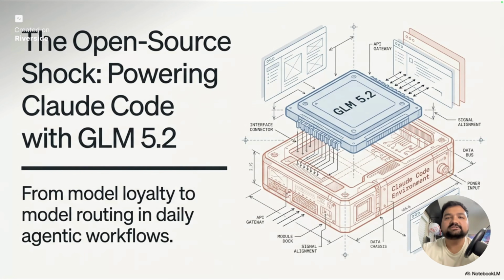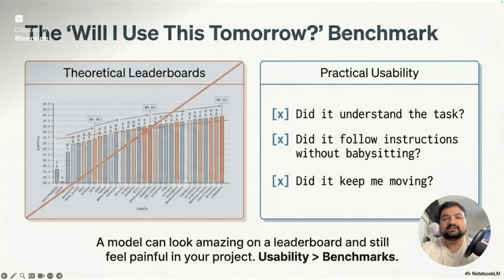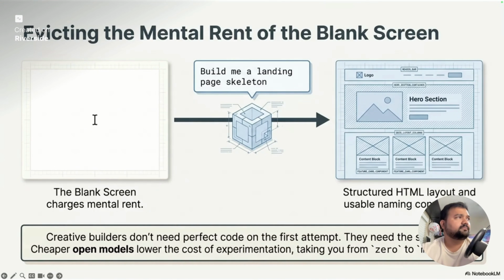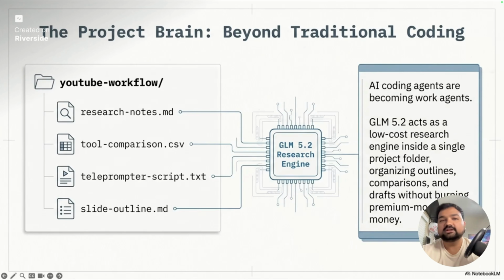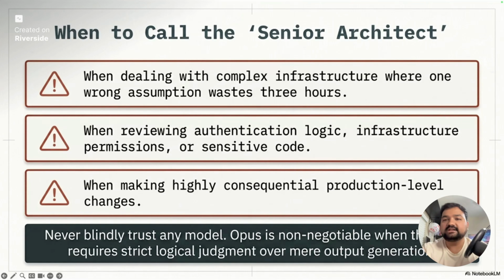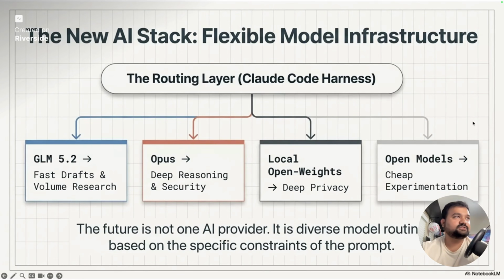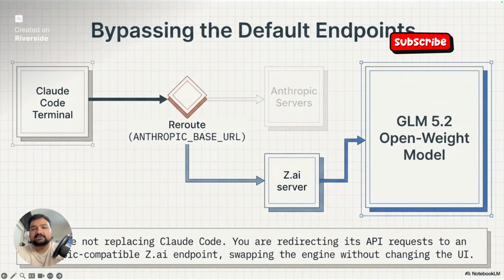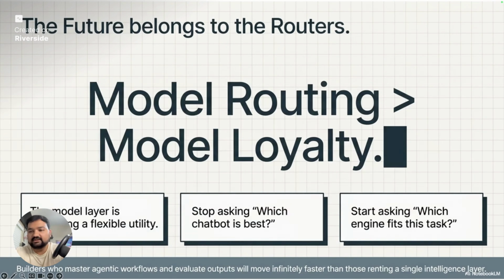I switched Claude Code to GLM 5.2… and honestly, this open-source model shocked me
For a full working day, I tested GLM 5.2 inside the Claude Code workflow — not as a basic chatbot, but as a real coding-agent setup.

Same Claude Code harness.
Different model engine.

That means I could still use the terminal-based Claude Code experience, but route the backend through GLM 5.2 using Z.ai.

What surprised me most?

GLM 5.2 is not perfect.
It does not replace Opus for every serious task.
But for daily work — repo explanation, documentation, research, script planning, code understanding, and creative first drafts — it held up really well.

The bigger lesson:

Stop thinking in terms of model loyalty.
Start thinking in terms of model routing.

Use GLM 5.2 for volume.
Use Opus for judgment.
Use local/open models for control.
Use premium models when the stakes are high.

This is where AI development is heading.

Not one model for everything.
The future belongs to builders who know which model to use for which task.

I made a full video breaking down:

What GLM 5.2 can do inside Claude Code
When you still need Opus
Why open-source models matter
How to set it up project-by-project
Why model routing is becoming a serious developer skill

This one is for developers, AI builders, students, and anyone trying to understand the next phase of coding agents.